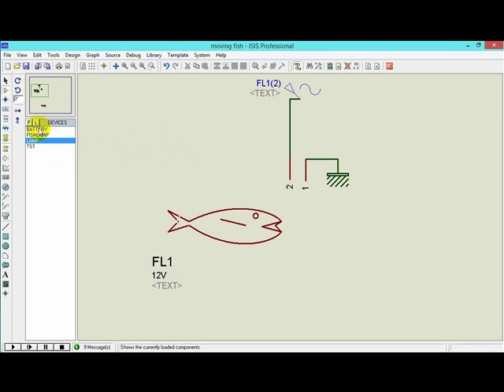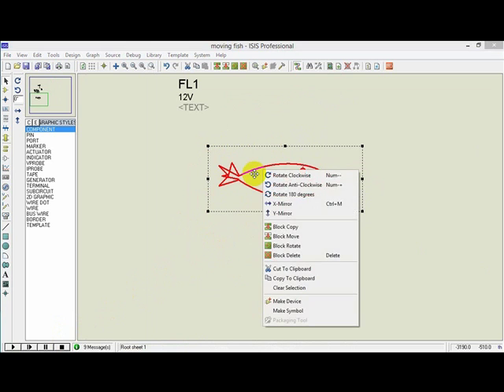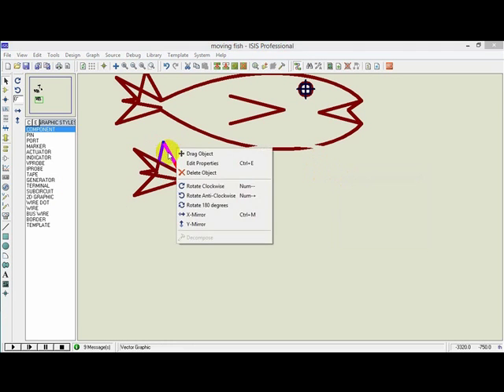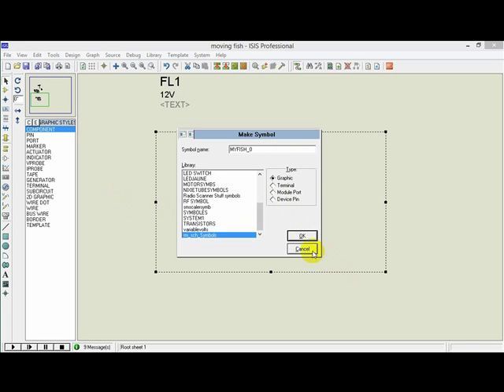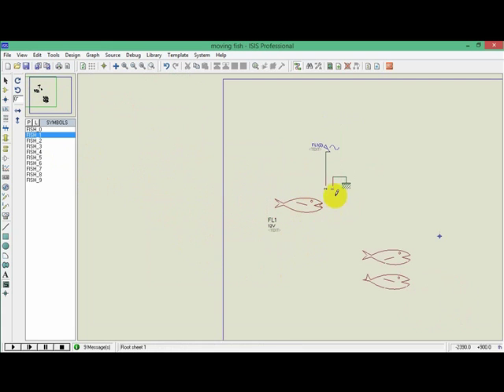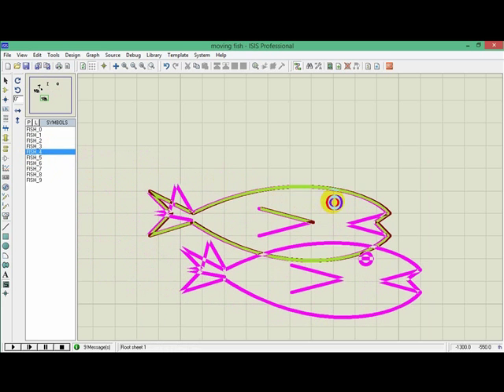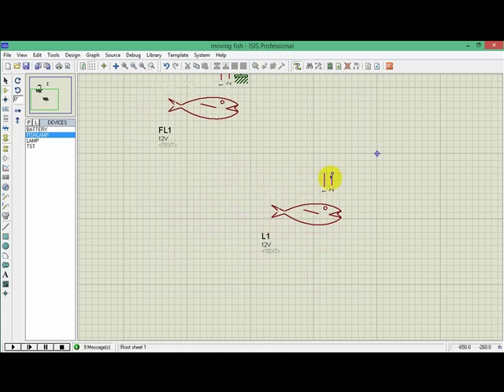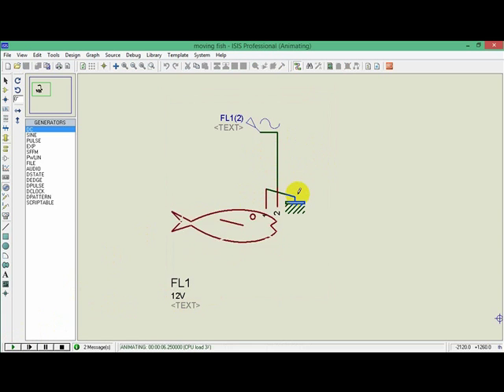You can have fun with proteus isis animation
Please excuse my English...
I think we can have fun with Proteus isis and maybe we can make games
with this amazing software..we will talk about the animation feature..